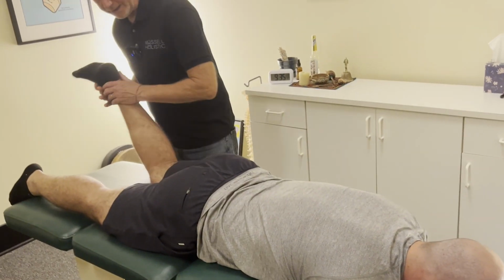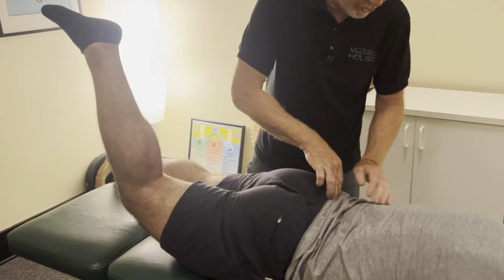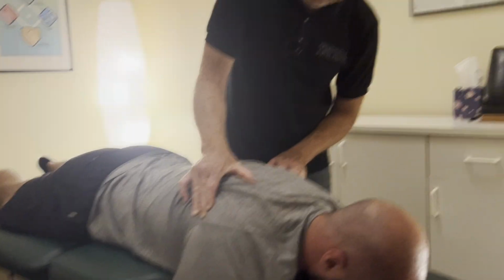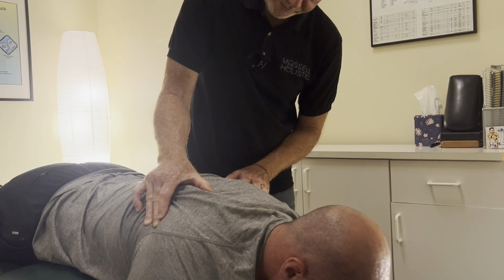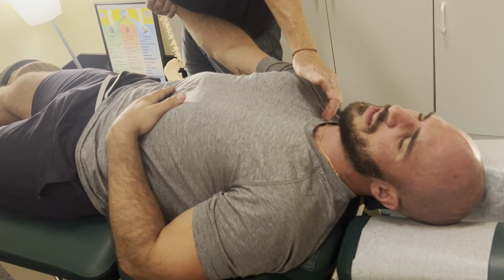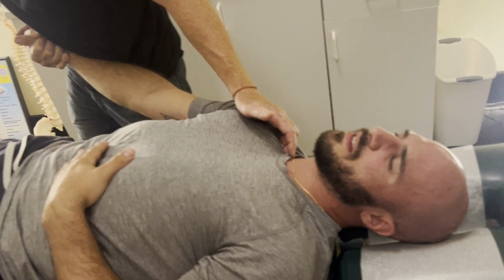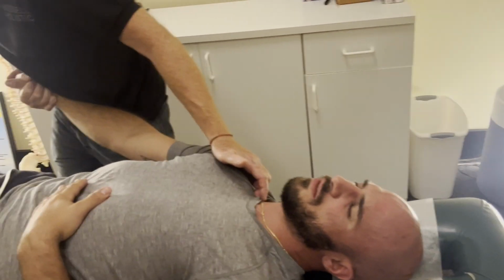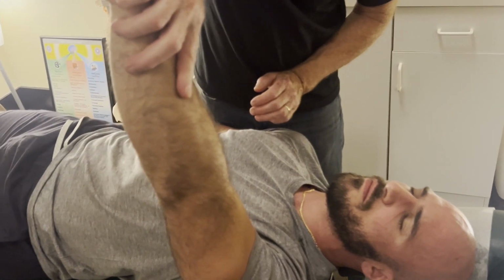Full Session With A Master HOLISTIC Chiropractor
In this video, Dr. Dan gives me a holistic chiro session and cracks every joint in my body 🤣. Enjoy this vlog.